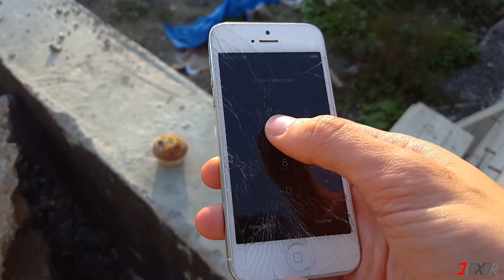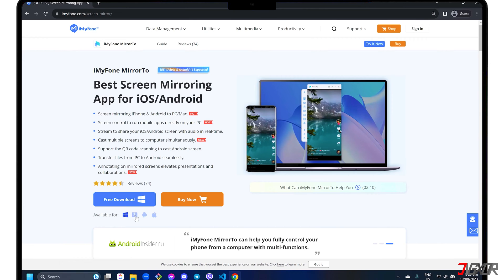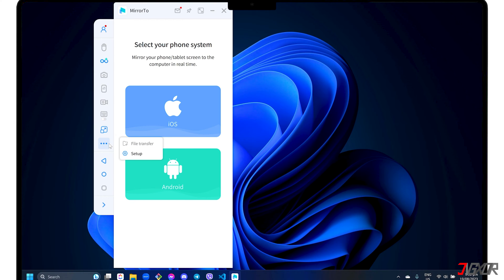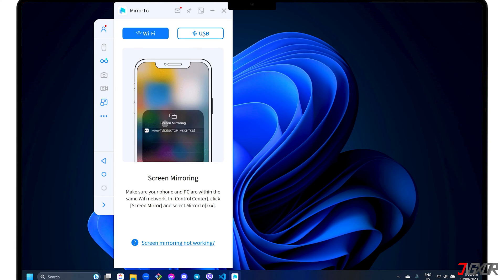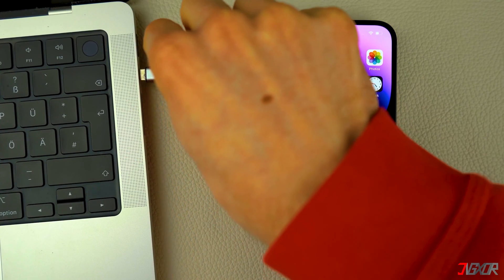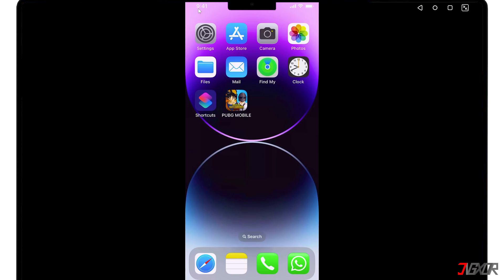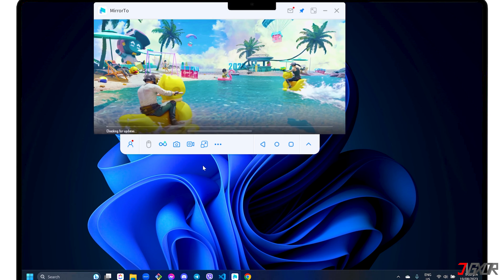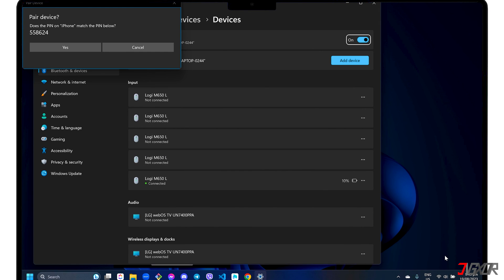How to use iPhone With Broken Screen on PC! [2023]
Do you have a cracked or broken screen on your iPhone? Don't let this keep you from continuing to use your device. As long as it still works, regardless of the state of your iPhone screen, you can still access it by connecting it to your computer. In this video, I will show you how to use your iPhone with a broken screen on your PC and access your device's data and functions again. Yours Jigxor

Most important links:
* | Download iMyFone MirrorTo

Timestamps:
00:00 | Use iPhone from PC

Video: 584